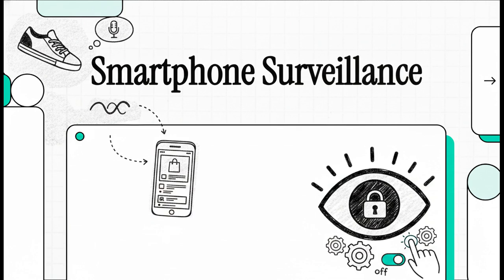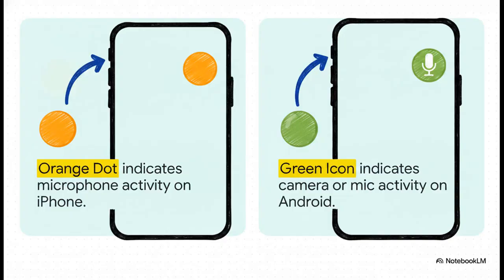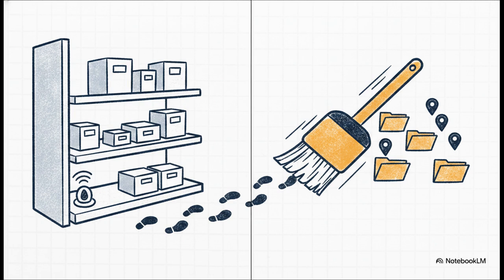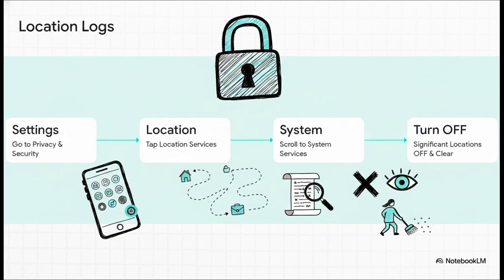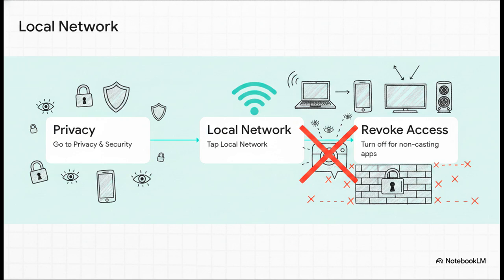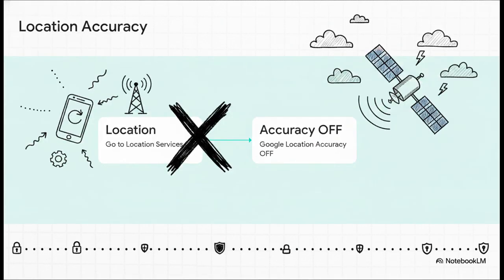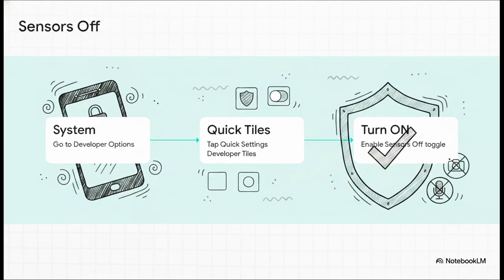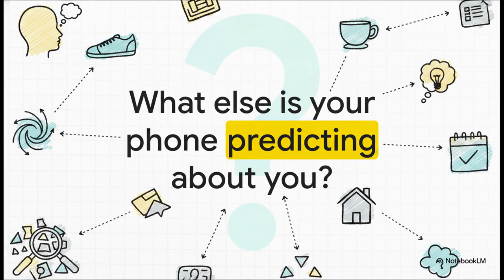How Your Phone Secretly Tracks You (And How to Stop It)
Get an exclusive discount on annual plans and stop data brokers from selling your location and personal history.

Have you ever talked about a product out loud, only to see an advertisement for it on your phone minutes later? Is your smartphone secretly recording your microphone?

In this video, we breakdown the technical reality of mobile data surveillance, debunk the "phone is listening" myth, and walk you step-by-step through the exact hidden settings you need to turn off on both iOS and Android to stop background tracking for good.

While commercial apps aren't continuously recording raw audio in the background without triggering system privacy indicators (the orange dot on iPhone or green microphone icon on Android), ad networks use far more invasive techniques—such as Cross-Device IP Pairing, location triangulation, and retail Bluetooth beacons—to predict your behavior before you even speak.

Learn how to audit app permissions, disable secret location logging, delete your unique advertising identifier, and unlock Android's hidden hardware kill switch!

⏰ TIMESTAMPS / CHAPTERS:
0:00 - Is Your Phone Secretly Listening to You?
0:20 - The FTC Settlement & The Audio Myth
0:50 - How Ad Networks Actually Predict Your Behavior
1:30 - How to Wipe Your Data Footprint From Data Brokers
2:15 - iPhone: Disable Hidden "Significant Locations"
3:15 - iPhone: Turn Off Precise Location Tracking
4:15 - iPhone: Block Cross-App Tracking (IDFA)
5:00 - iPhone: Stop Local Network Wi-Fi Scanning
6:00 - Android: Stop Stealth Wi-Fi & Bluetooth Scanning
7:00 - Android: Disable Google Location Accuracy
7:45 - Android: Delete Your Advertising ID (AAID)
8:30 - Android: Unlock the Hidden "Sensors Off" Kill Switch
9:30 - 5-Minute Smartphone Hardening Checklist

⚙️ QUICK SETTINGS CHECKLIST:

📱 FOR iOS (iPHONE):
• Significant Locations: Settings → Privacy & Security → Location Services → System Services → Significant Locations (Turn OFF & Clear History)
• Precise Location: Settings → Privacy & Security → Location Services → [Select App] → Precise Location (Turn OFF)
• Global Tracking: Settings → Privacy & Security → Tracking → Allow Apps to Request to Track (Turn OFF)
• Local Network Access: Settings → Privacy & Security → Local Network (Audit & Revoke non-media apps)

🤖 FOR ANDROID:
• Stealth Scanning: Settings → Location → Location Services → Wi-Fi Scanning & Bluetooth Scanning (Turn Both OFF)
• Location Accuracy: Settings → Location → Location Services → Google Location Accuracy (Turn OFF)
• Ad Tracking: Settings → Security & Privacy → Privacy → Ads → Delete Advertising ID
• Hardware Kill Switch: Settings → System → Developer Options → Quick Settings Developer Tiles → Sensors Off (Turn ON)